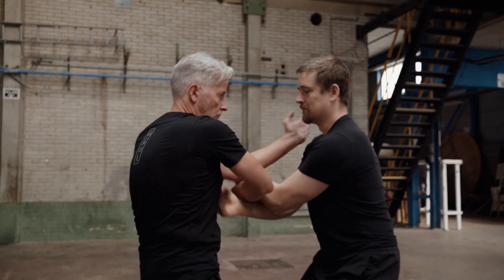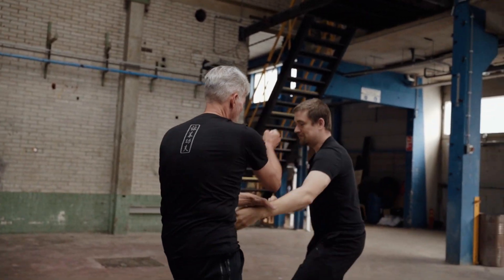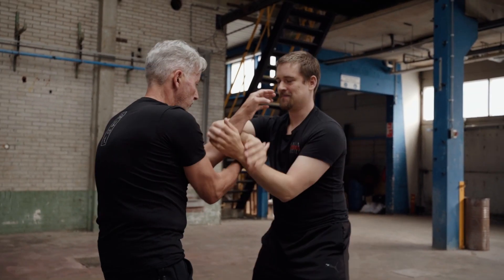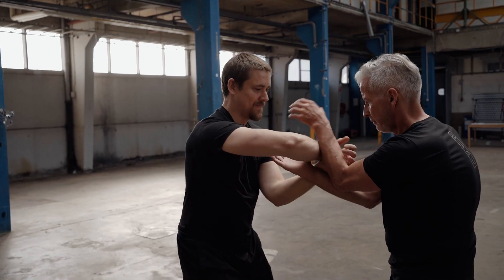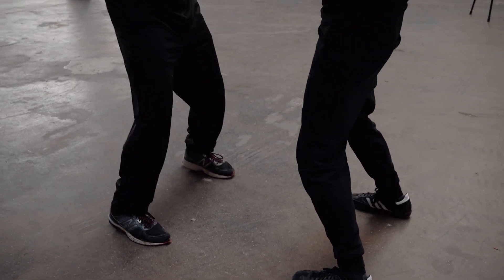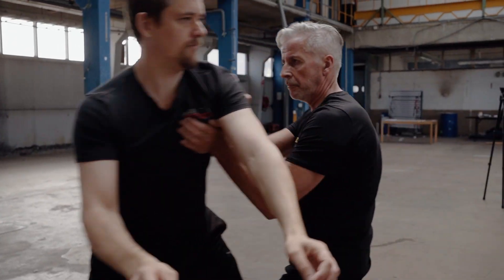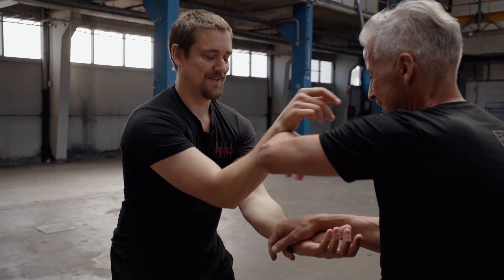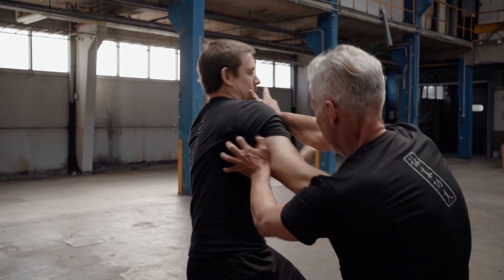CHI SAU EXERCISE 8: PO PAI JEUNG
Chi Sau is THE SOUL OF VING TSUN because it plays an essential role in the development of your Ving Tsun skills. If executed properly it is an ingenious exercise that bridges the gap between the forms and actual fighting. To jump directly from practising forms to sparring under pressure is not the best way to learn how to apply newly acquired skills. Of course, it will make you tougher, but as you try to survive you won’t learn how to move efficiently and effectively. Chi Sau is the laboratory where you can try out your Ving Tsun techniques and apply them in a controlled environment.

Looking for more of these? It is packed with illustrations and more videos to illustrate Ving Tsun concepts and techniques. A must-have for practitioners of all lineages!